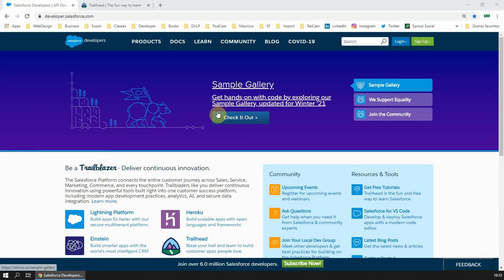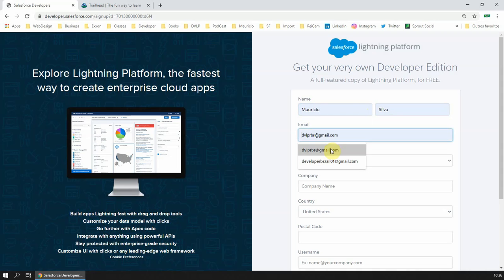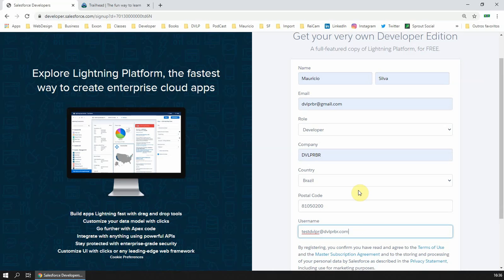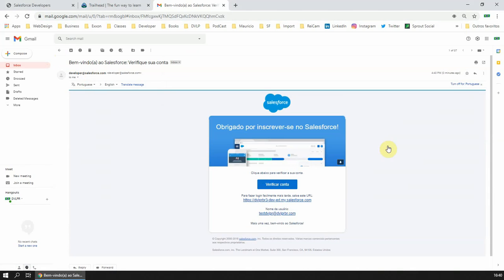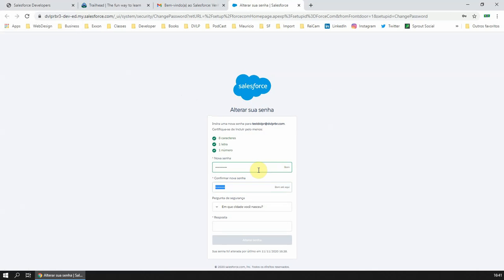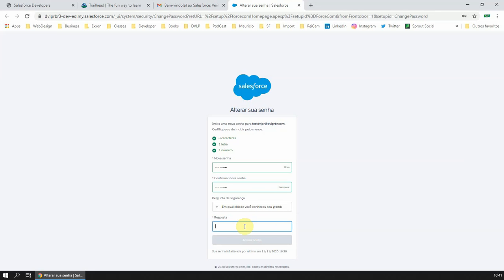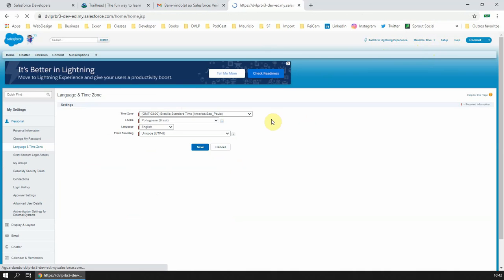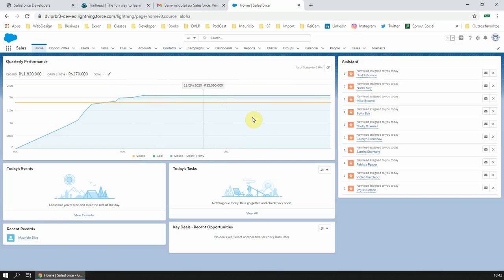How to create Salesforce Developer Sandbox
In this video i will teach you how to create a personal Salesforce developer sandbox that will allow you to learn more and create great things using Salesforce